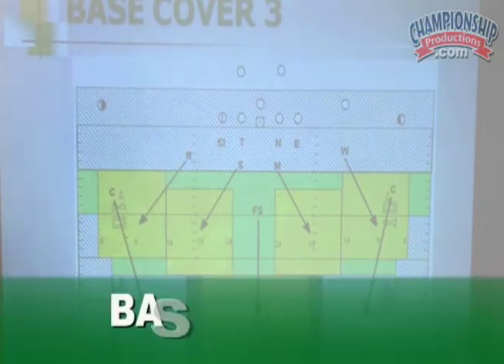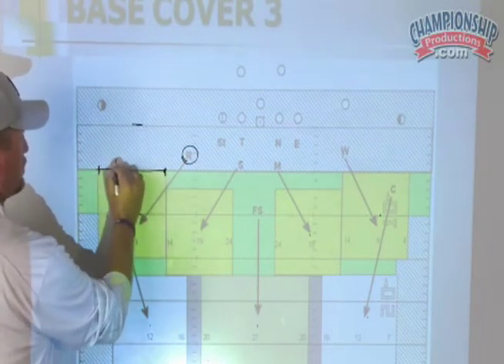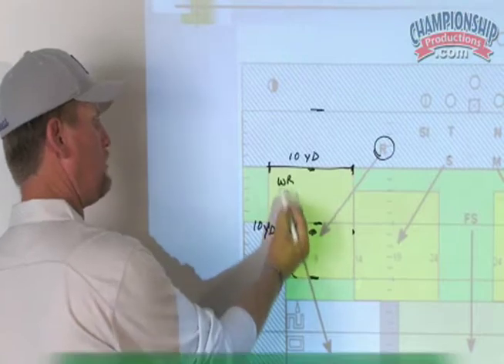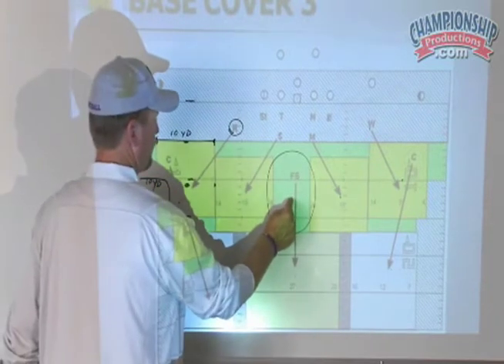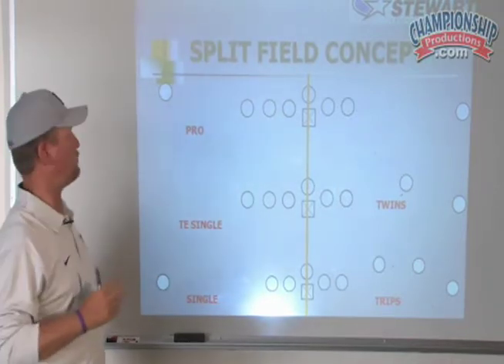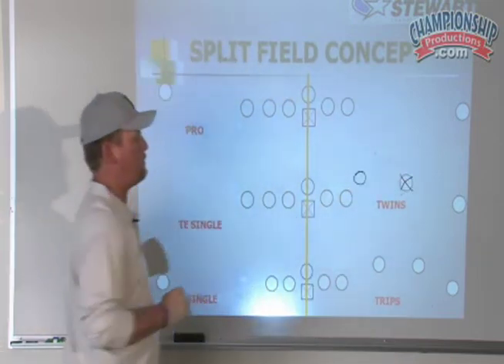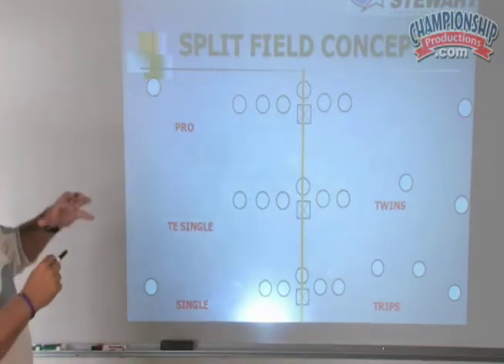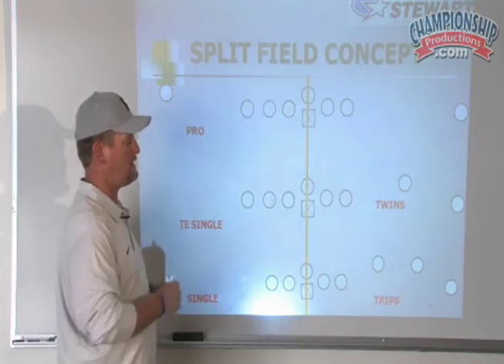4-2-5 'Gang Green' Multiple Defense: Pattern Reads & Robber Coverage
Rick Stewart updates his very successful 4-2-5 Gang Green defense adding pattern reads and robber coverages within the secondary, making this defense even more formidable. In addition if you have watched previous "Gang Green 4-2-5" videos, Coach Stewart covers some changes and improvements they have made in the past couple of seasons.